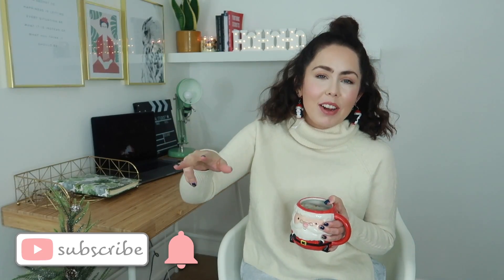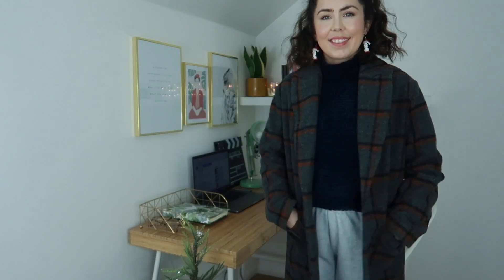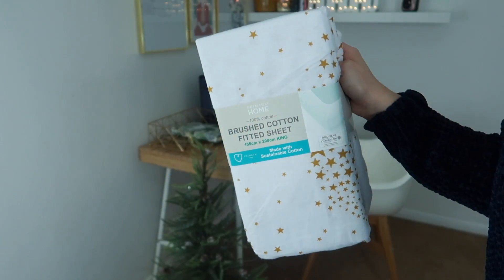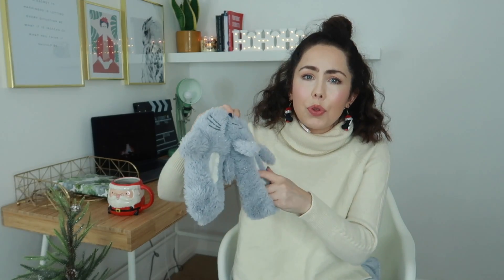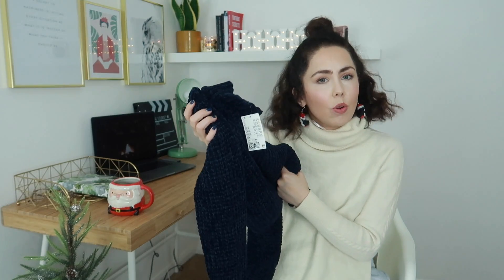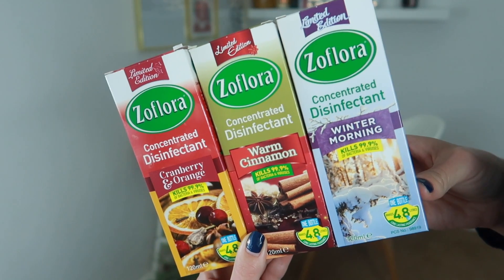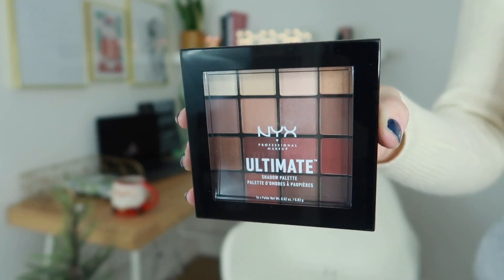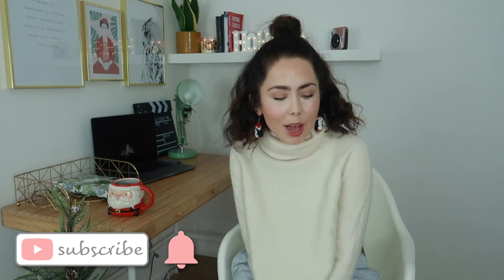COLLECTIVE WINTER & CHRISTMAS HAUL 2019 | Primark, B&M, Next, H&M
Hello! Todays video is just a cosy little collective haul, ethical Primark range, H&M, Next, B&M, Glossybox and more! Do you go to Primark just for the Christmas Pjays or is it just me? There are also some fab gift ideas in todays vid 🥰🎄